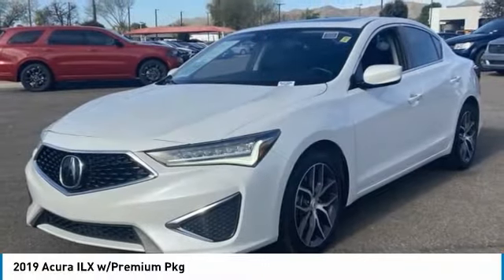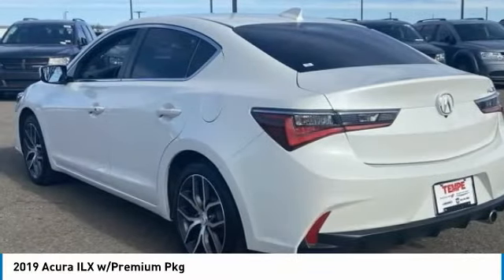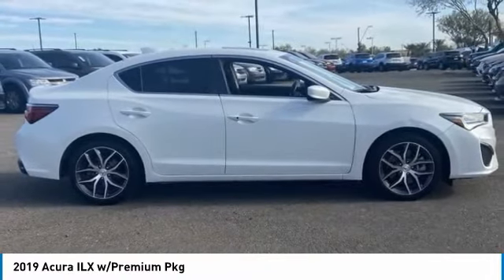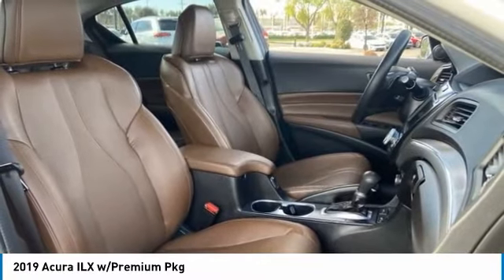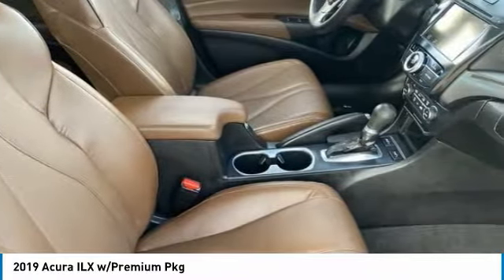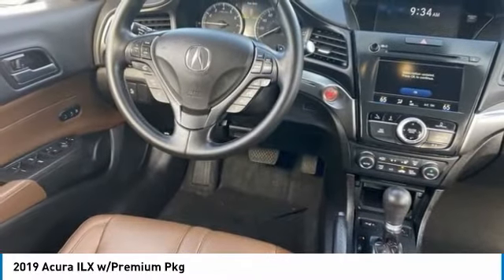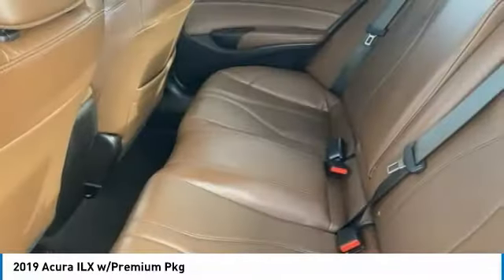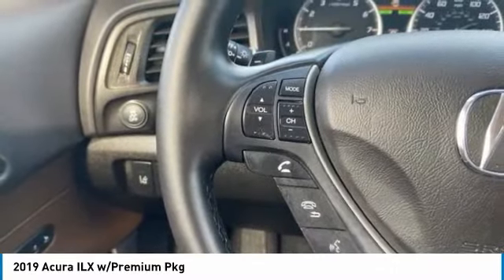2019 Acura ILX MJ1123A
This 2019 Acura ILX Premium has a CARFAX One-Owner. Clean CARFAX. 24/34 City/Highway MPG. Here are some of the features: 2.4L I4 DOHC i-VTEC 16V 8-Speed Dual-Clutch 7 Speakers, Air Conditioning, Alloy wheels, AM/FM radio: SiriusXM, Automatic temperature control, CD player, Delay-off headlights, Exterior Parking Camera Rear, Front Bucket Seats, Front Center Armrest, Front dual zone A/C, Heated front seats, Heated Front Sport Seats, Perforated Milano Premium Leather Seat Trim, Power driver seat, Power moonroof, Power steering, Radio data system, Rear window defroster, Remote keyless entry, Steering wheel mounted audio controls.At Tempe CJDR and Kia, we are committed to providing our customers with SAFE and RELIABLE vehicles at the RIGHT PRICE! All pre-owned vehicles are subject to an extensive 110 point inspection, and ALL reconditioning costs are already included in the price of the vehicle. *Tempe $1,000 Finance Bonus Cash discount only available for standard prime lender conventional financing arranged through Tempe Dodge OAC. We reserve the right to determine customer eligibility for the $1,000 Tempe Finance Bonus Cash discount.Awards:* 2019 KBB.com Brand Image AwardsFor more information, Kelley Blue Book is a registered trademark of Kelley Blue Book Co., Inc.